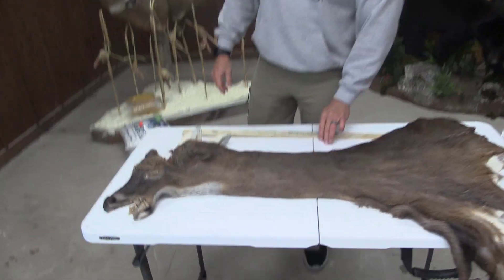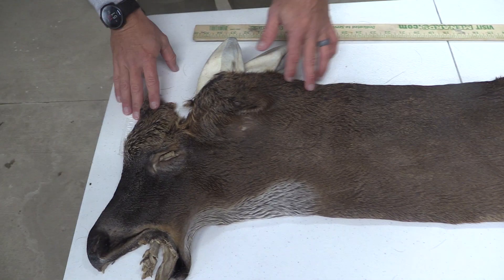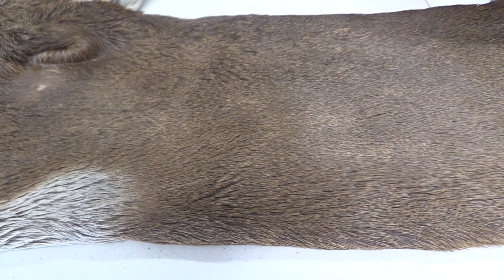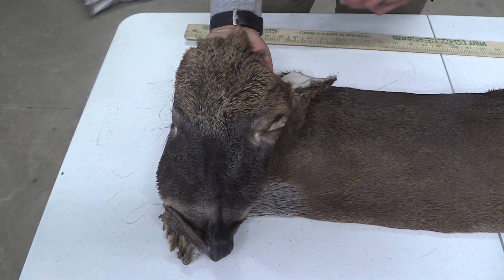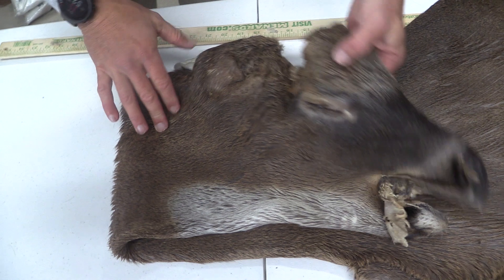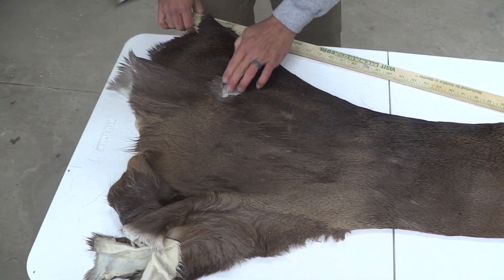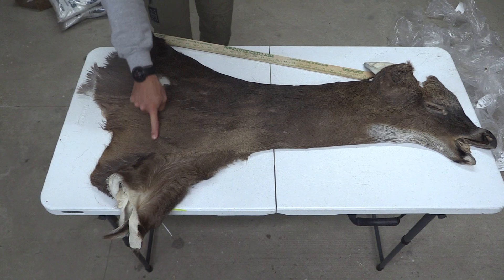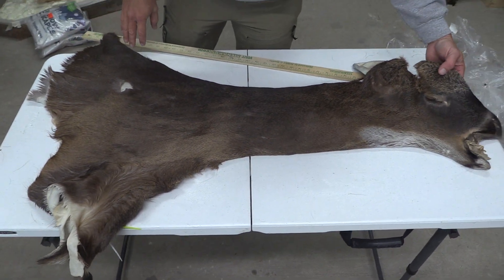TANNED WHITETAIL DEER CAPE FOR SALE (7" X 22") OBT2337